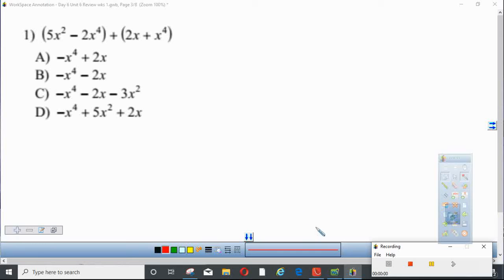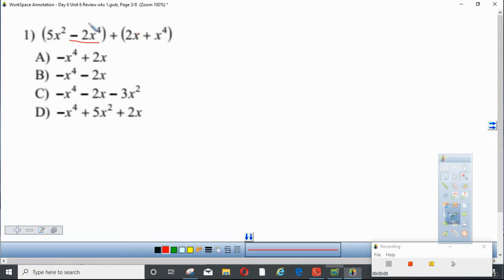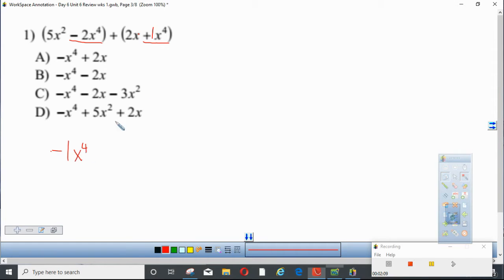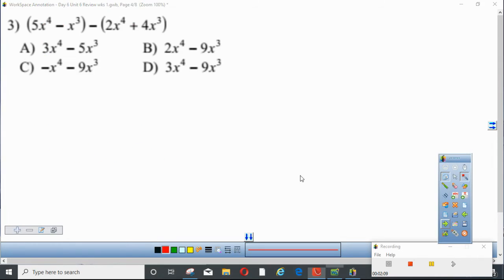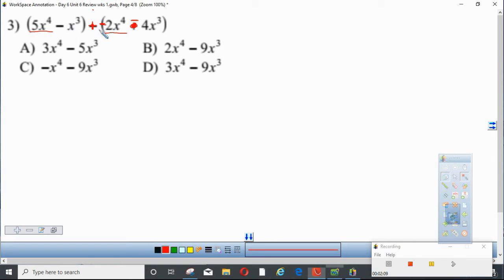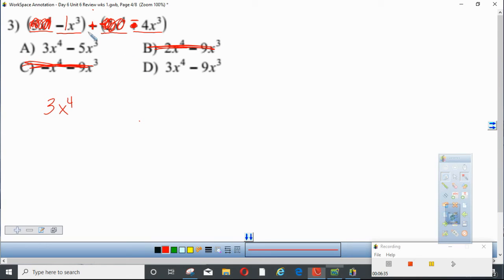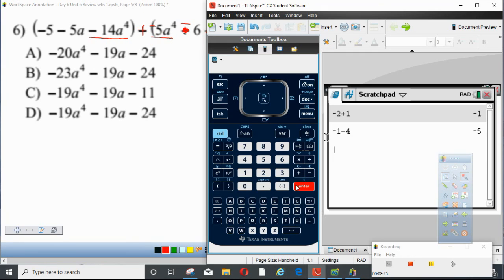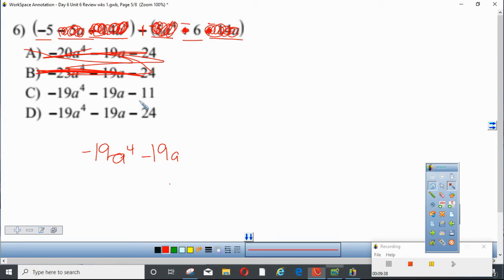Add & Sub Polynomials